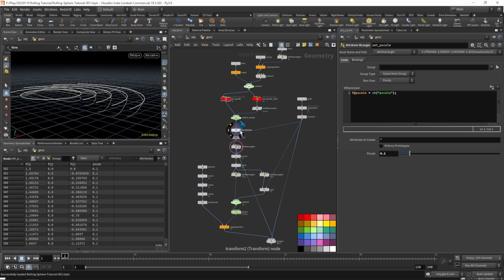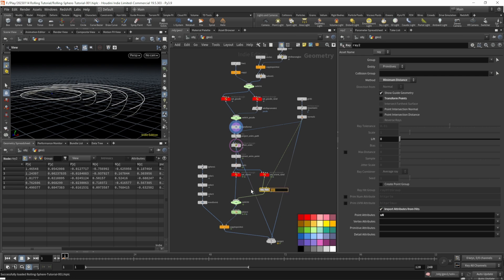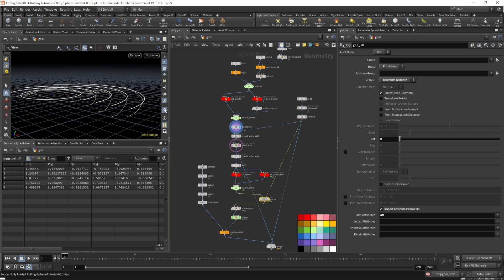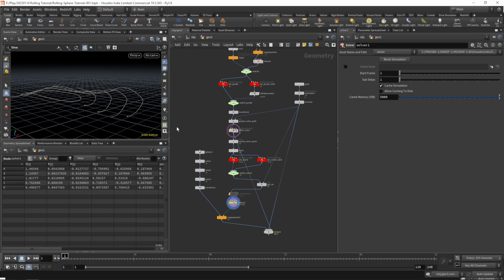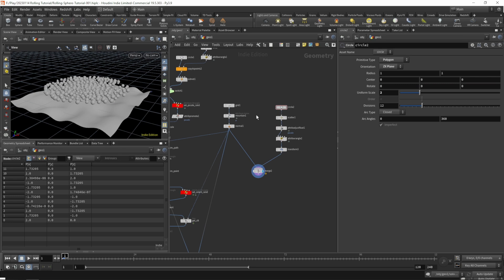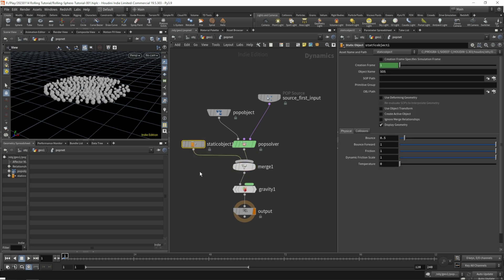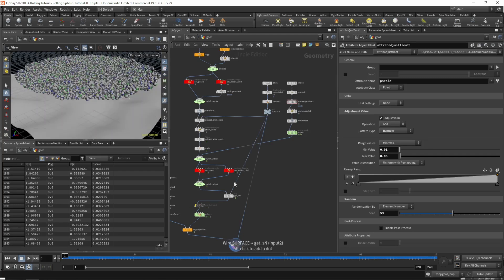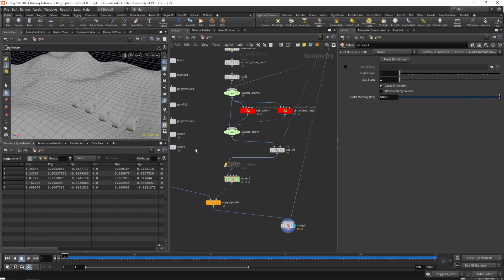Creating a Rolling Objects Solver in Houdini Part 5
In part five of our free course on building a rolling object solver, Bastian J. Schiffer modifies our solver to work with POP particles.

00:00 - Intro / Cleaning Up
07:23 - Setting Up the Particle Sim
12:49 - Adding the Particles to the Setup
16:06 - Fixing the Accidental Collider Import